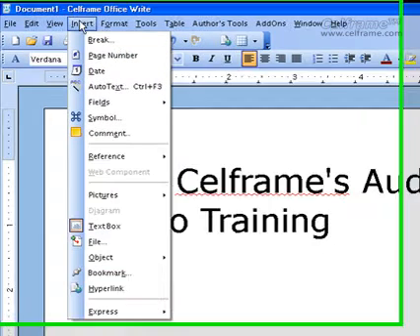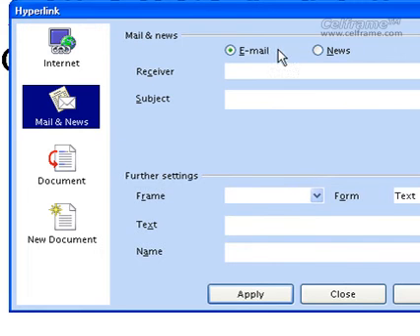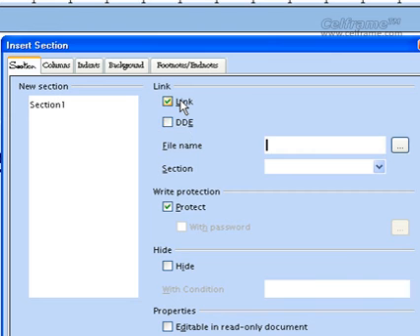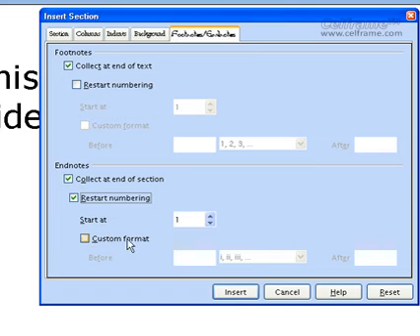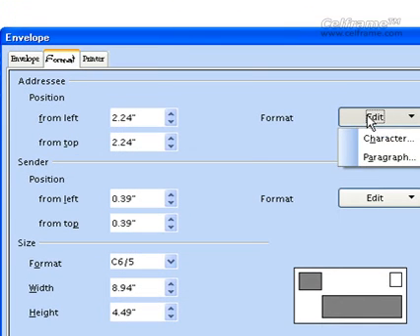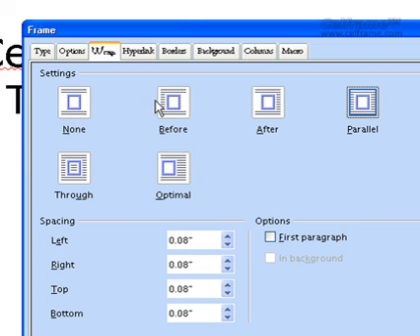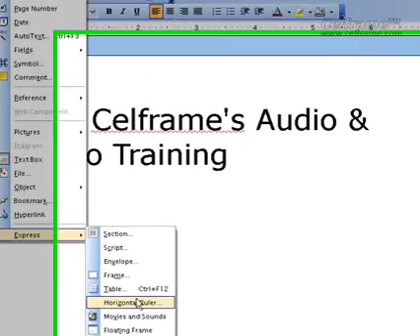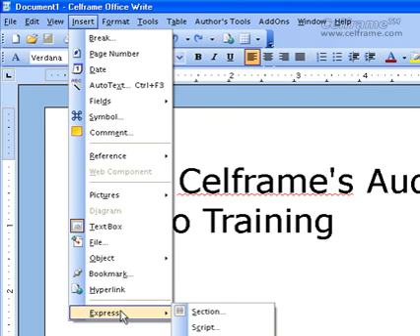How to insert object, bookmark, hyperlink, and express?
This tutorial is made to help the users to insert object, bookmark, hyperlink and express into their Celframe Write document